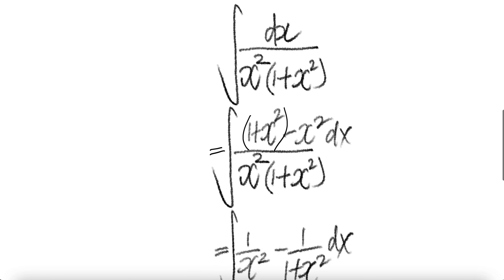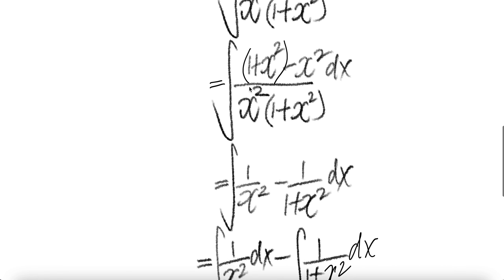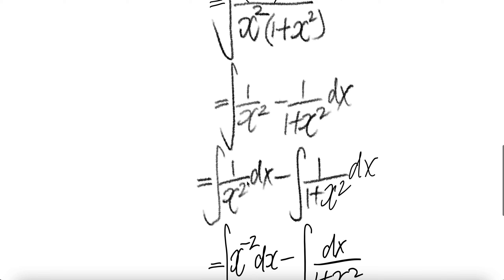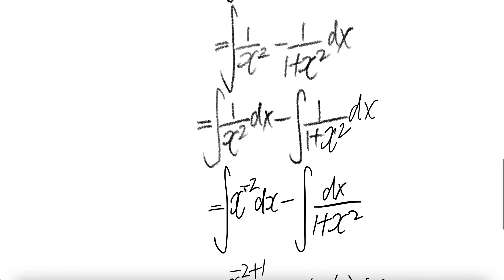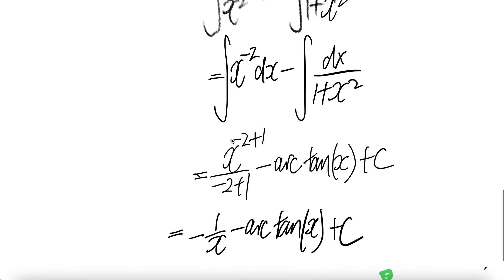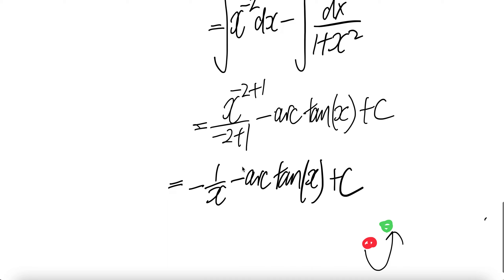integral ∫1/(x^2(1+x^2)) dx